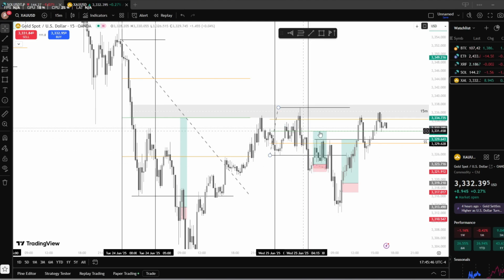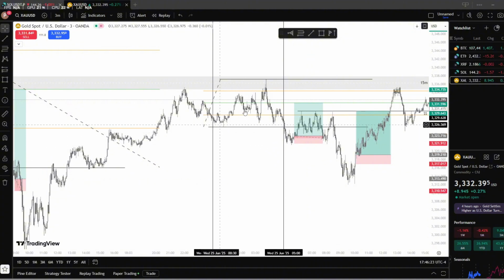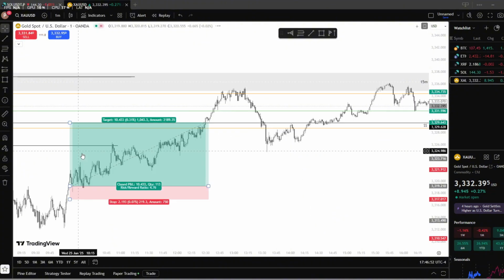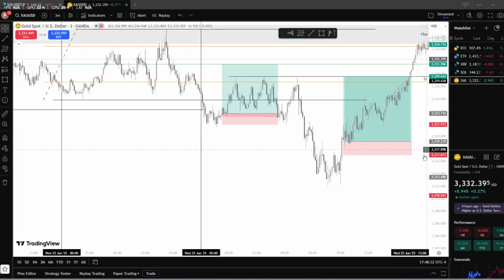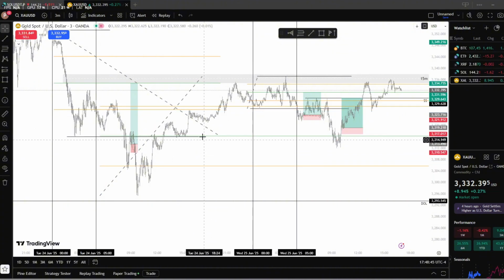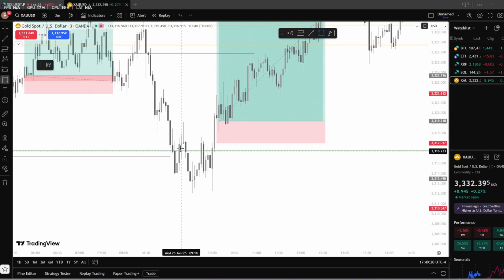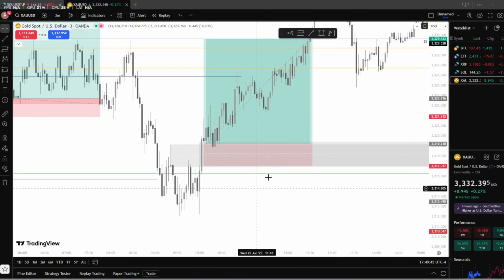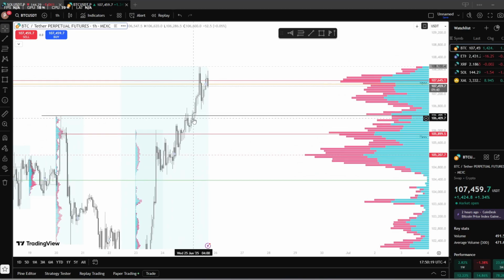GOLD 5.2RR | 25 June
Please be advised this isn't the sole strategy however just my entry criteria, a higher timeframe bias and analysis should be used along with risk management to ensure a satisfactory result